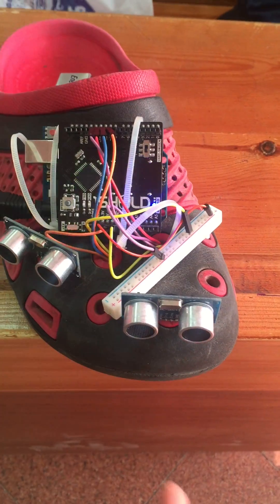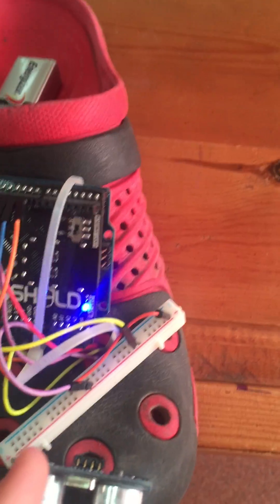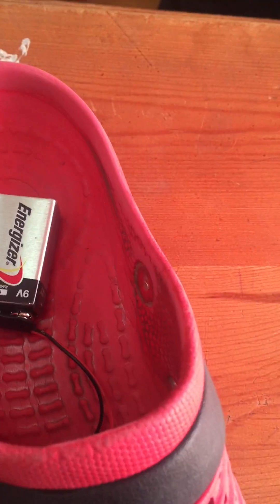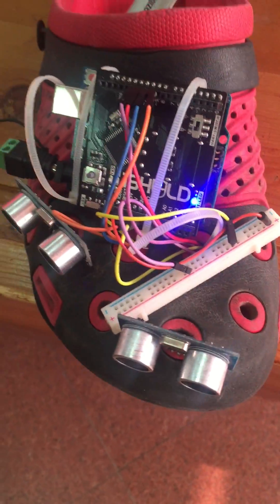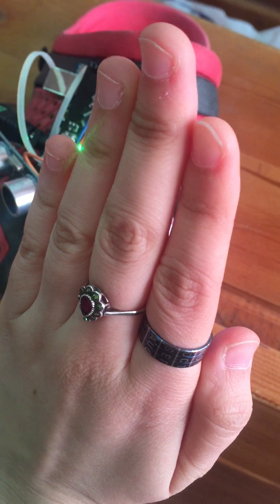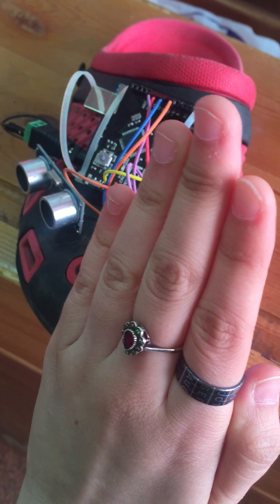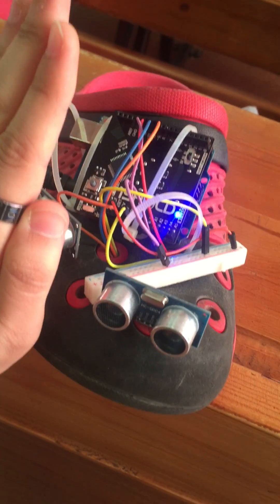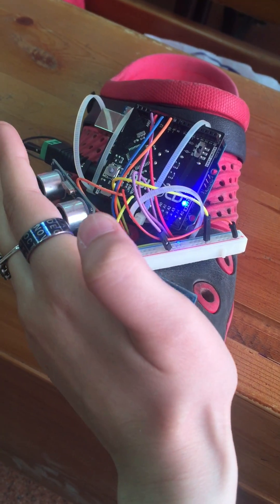Smart Shoes Using Arduino Uno and 1Shield Test Video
A prototype documentation video for a Smart Shoes project.